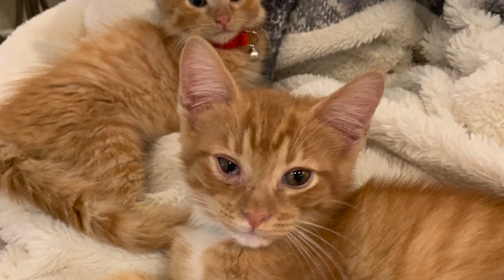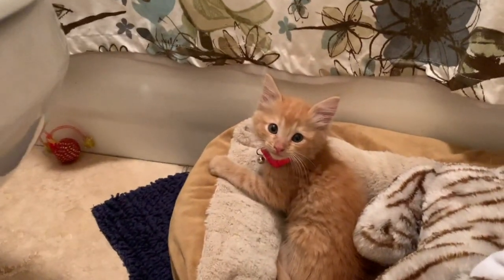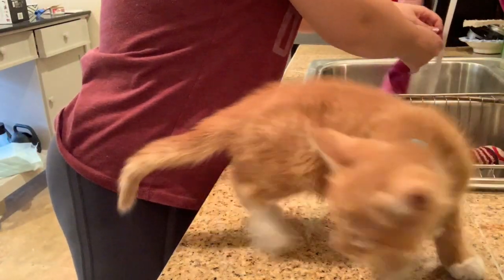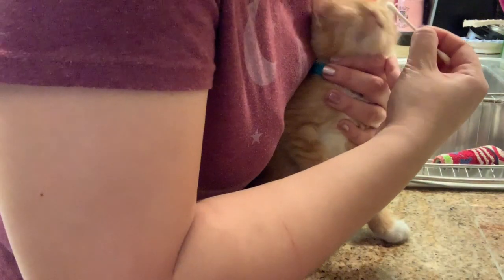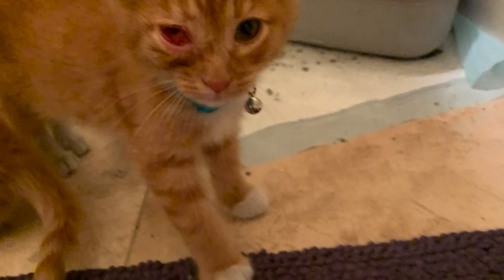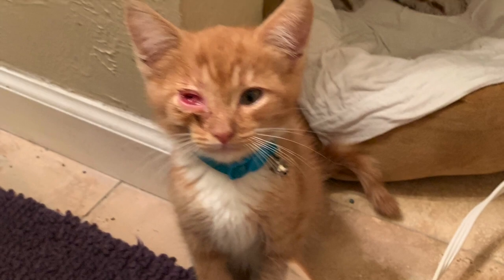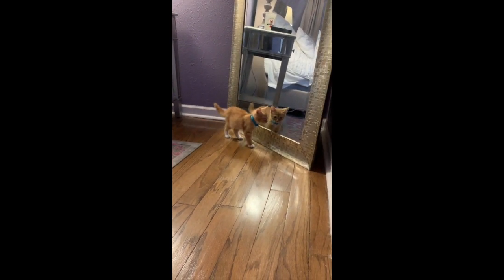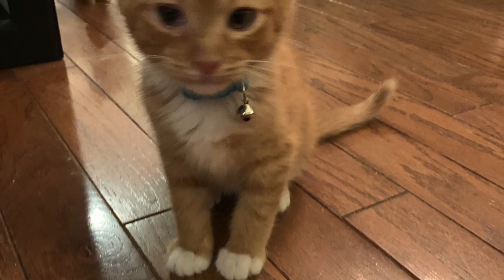GoT Litter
My 4th Litter starring Jorah and Davos aka Stu and Sam, Jorah had an eye infection but got to 100% by the time he was ready for adoption!